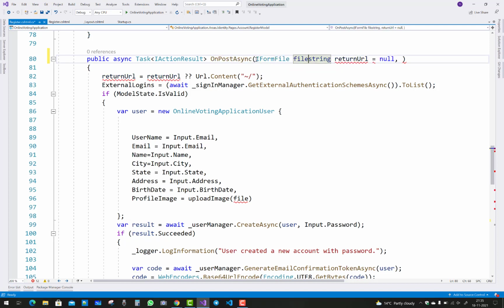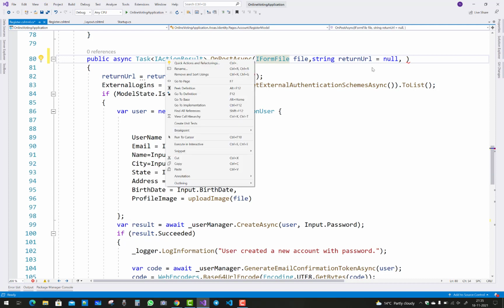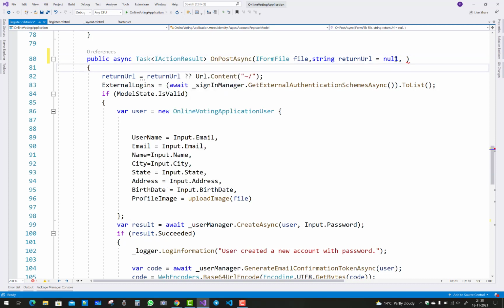Fix: Optional Parameters must appear after all required parameter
In this video, I am going to fix that types of Error " Optional Parameters must appear after all required parameter"